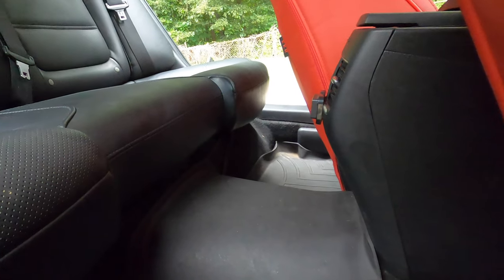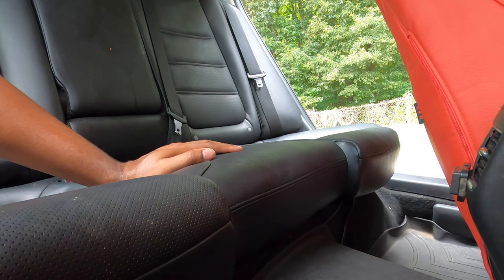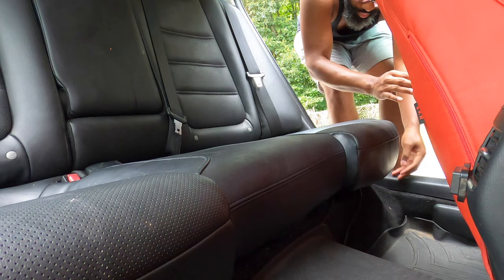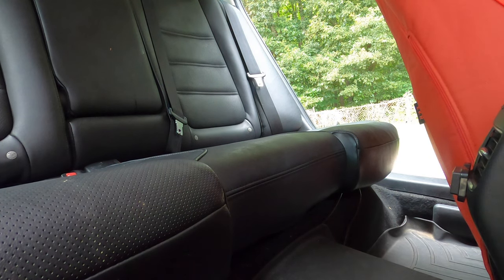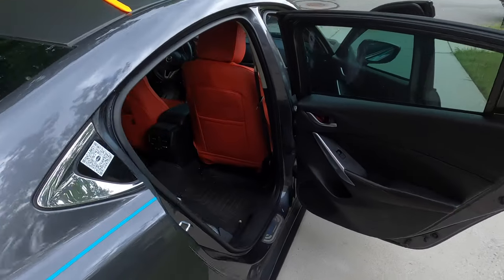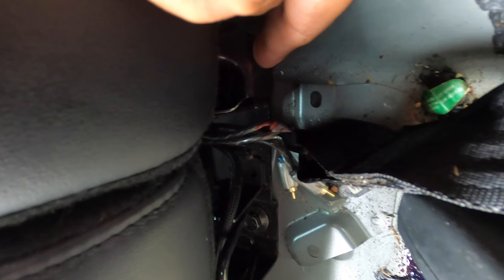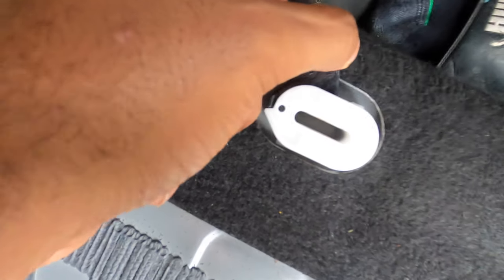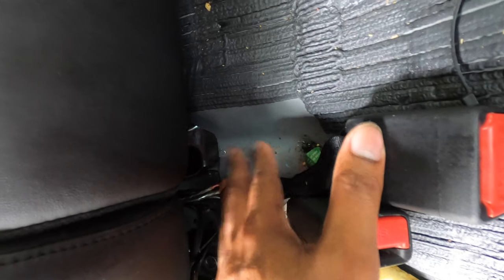Mazda 6 Rear Seat Bottom Removal | 2014-2021 3rd Gen GJ Chassis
People ask me what the hardest part of installing my interior from @ekrcoverstore was? The hardest part was removing the bottom cushion of the rear seat.